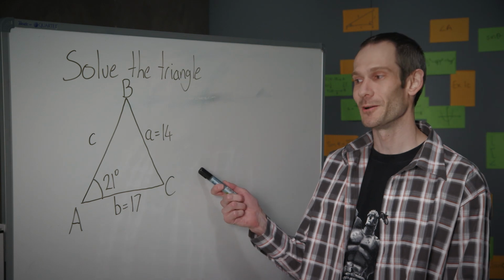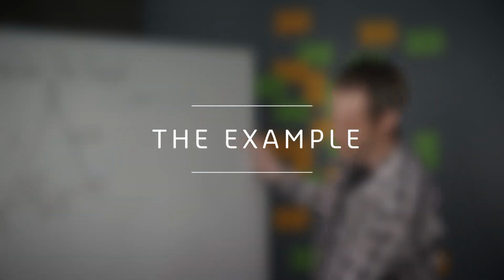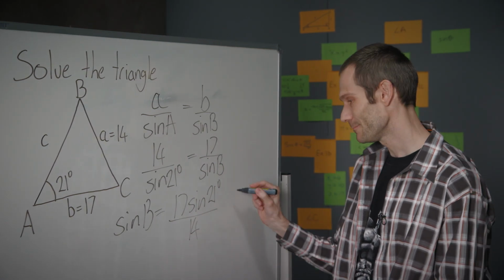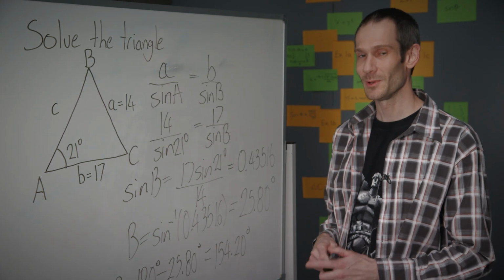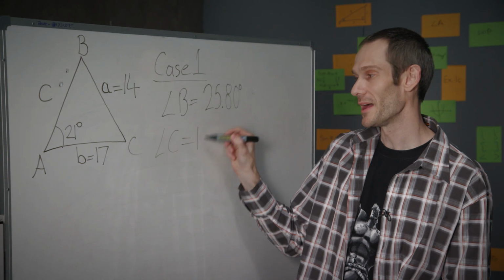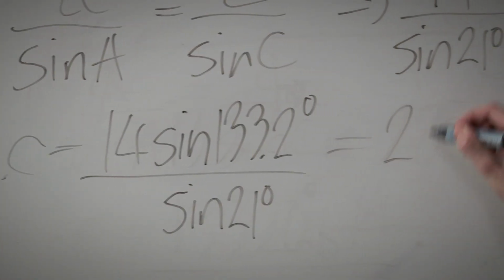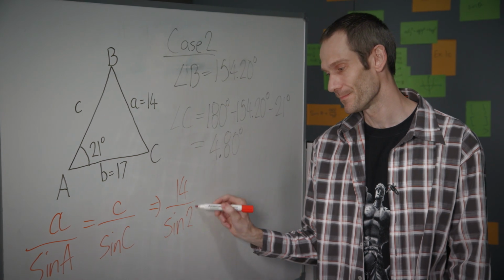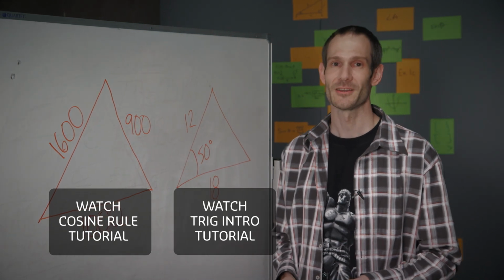How to solve Non-Right Angled Triangles using Sine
To solve a non-right angled triangle you need apply the sin or cosine rule depending on what info you have. In the second video of this series, Curtin's Dr Ian van Loosen defines the sine rule and works through an example.

Dr Ian van Loosen teaches pre-calculus, calculus and linear algebra to Curtin's first year undergraduate students. He has two undergraduate degrees and a PhD in Optimal Control and Computational Mathematics.